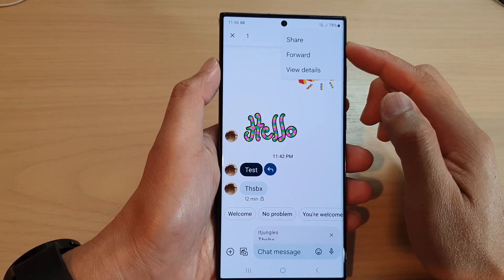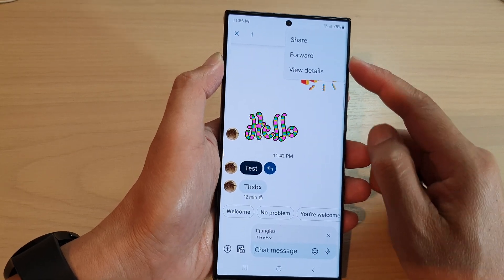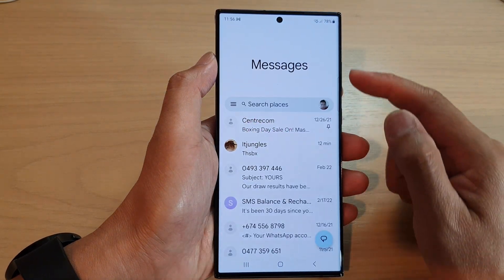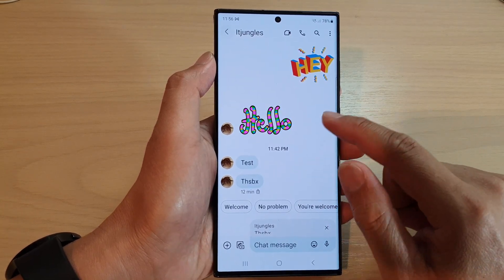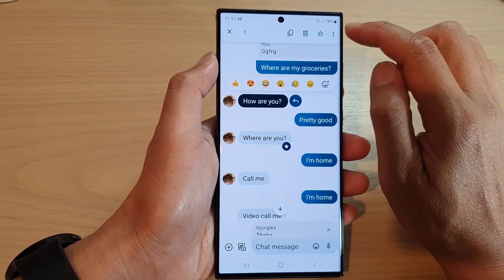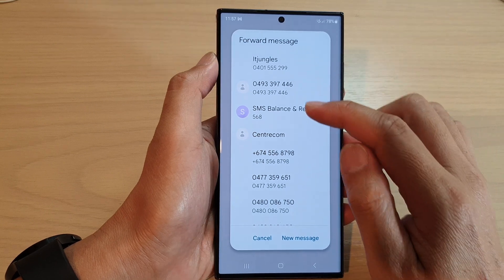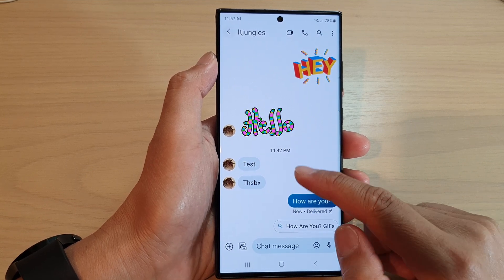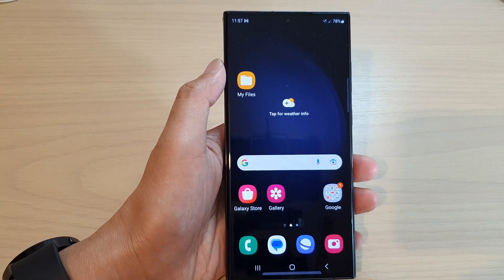Galaxy S23's: How to Forward A Text Message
Learn how you can forward a text message on the Samsung Galaxy S23.